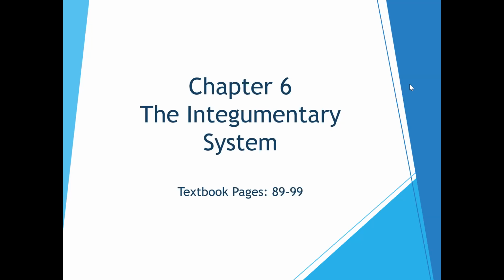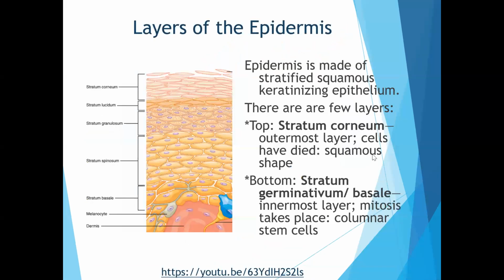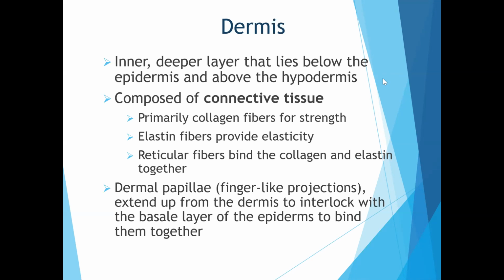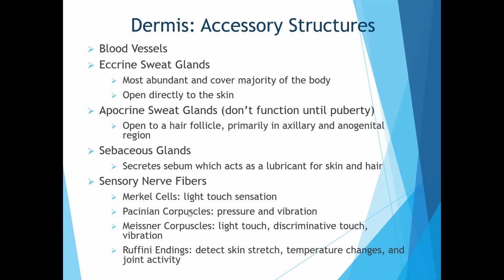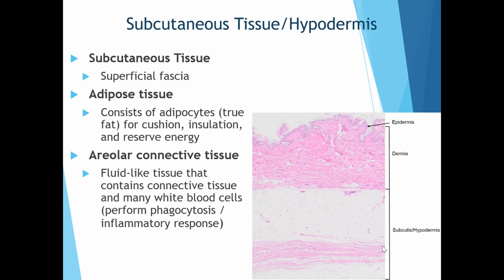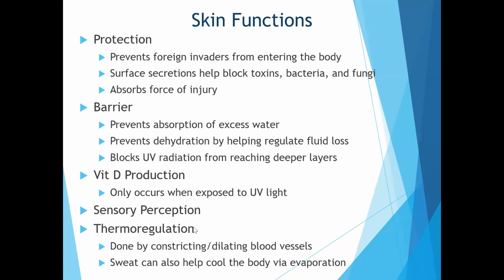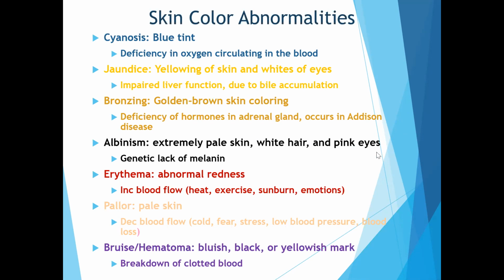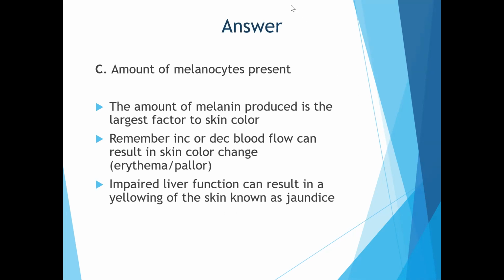Ch 6 Integumentary Part 1